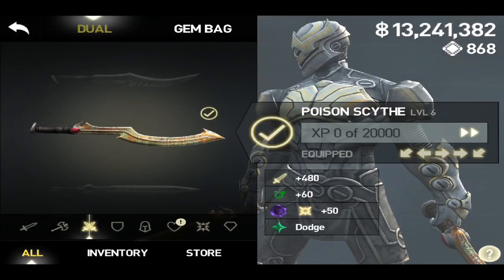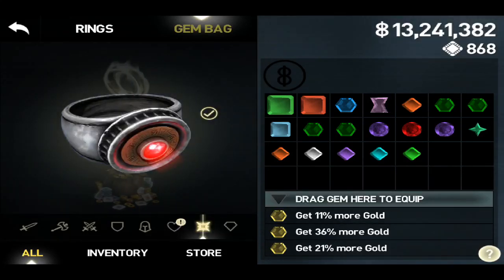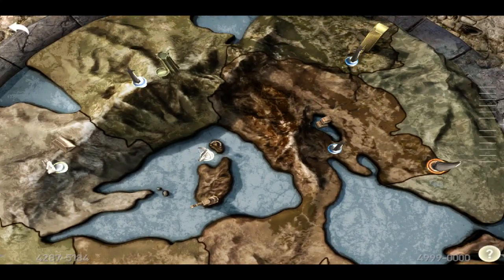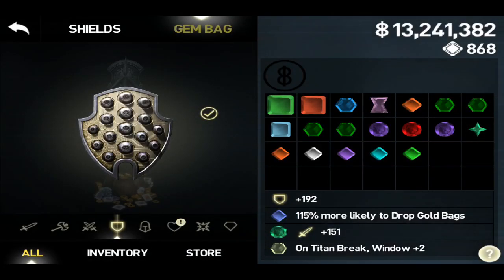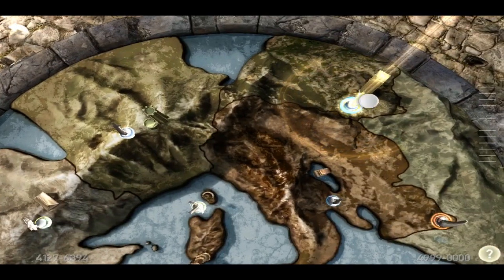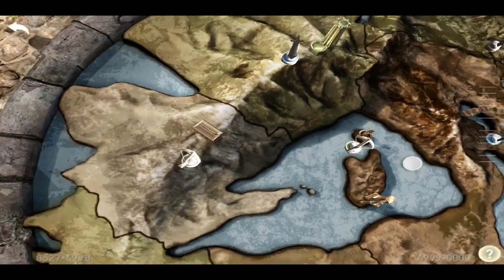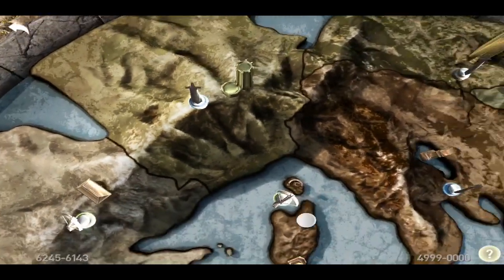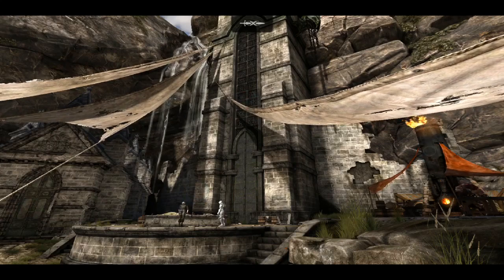More Ways To Make Gold Infinity Blade 3